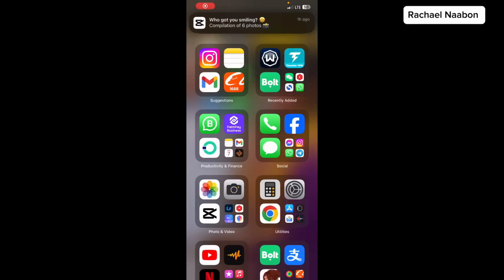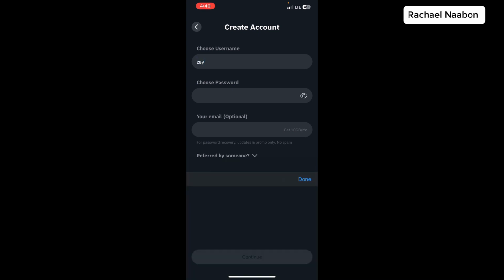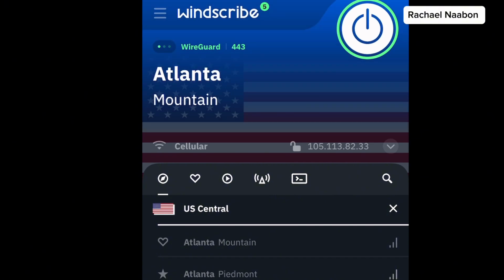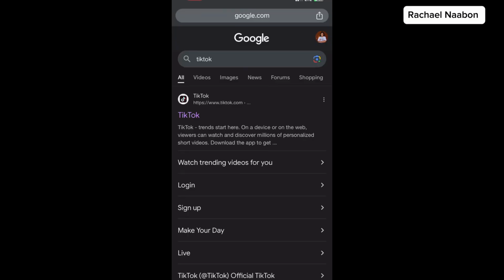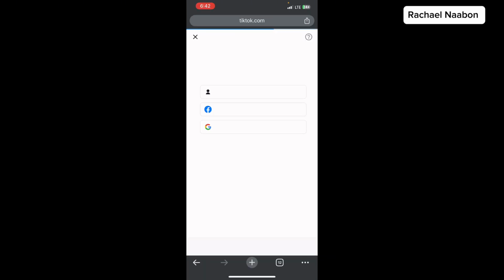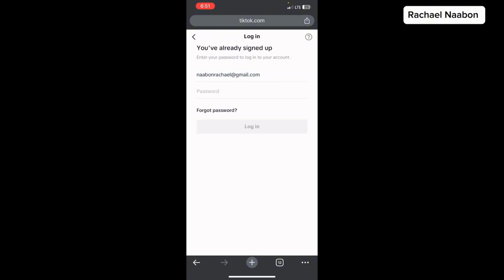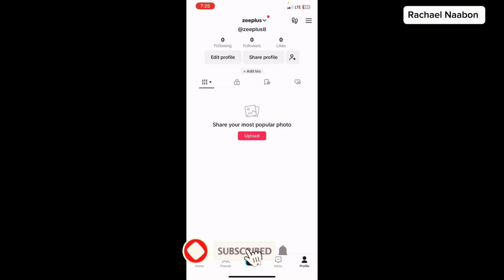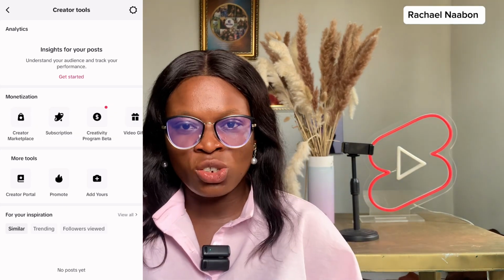How to create INTERNATIONAL Tiktok Account in Nigeria/Africa | TIKTOK MONETIZATION in Nigeria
You too can start earning in Tiktok if you follow all the steps in this video.
In this video I shared 6 steps on how to create an international Tiktoh account and make money on tiktok even if your country is not eligible.

Feedback, questions and nice words I’ll help this channel grow. So please drop any